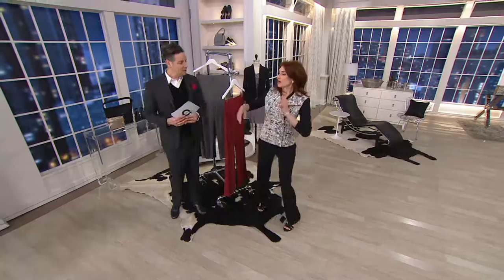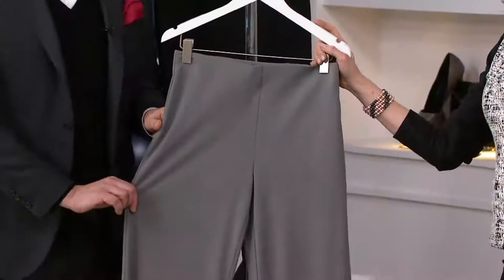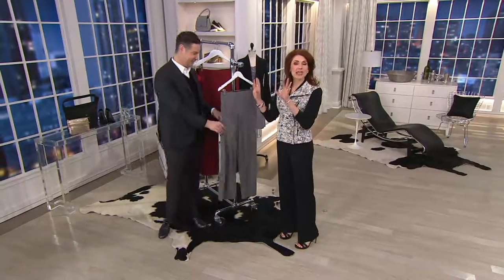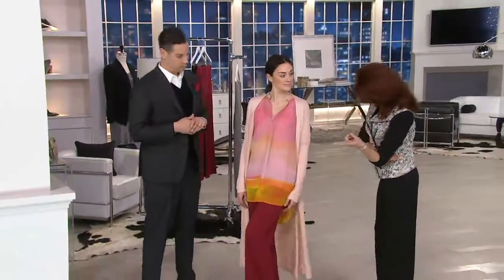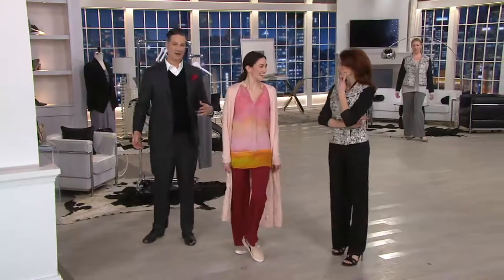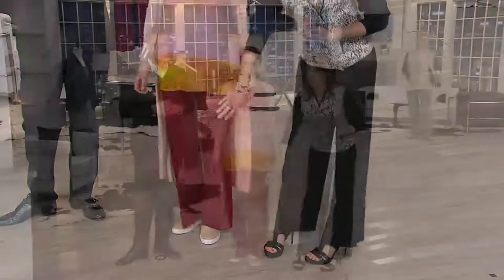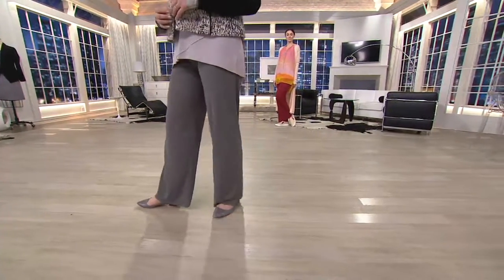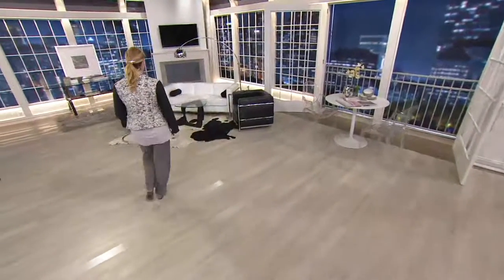H by Halston Matte Jersey Wide Leg Pants on QVC